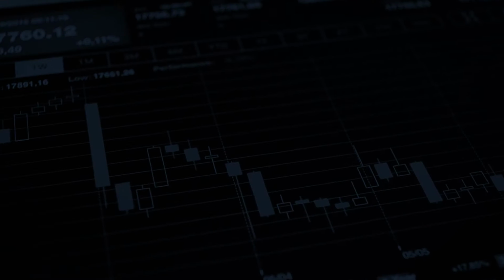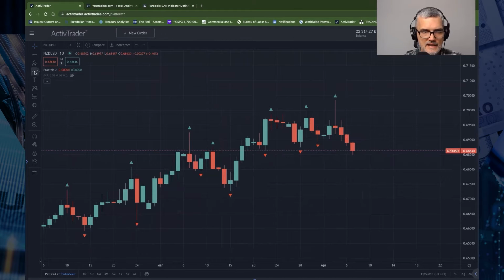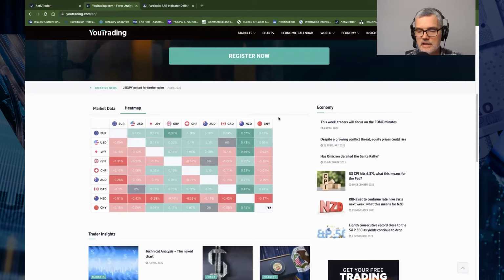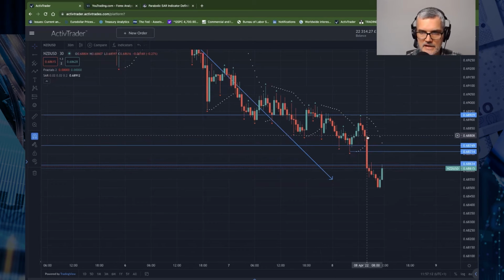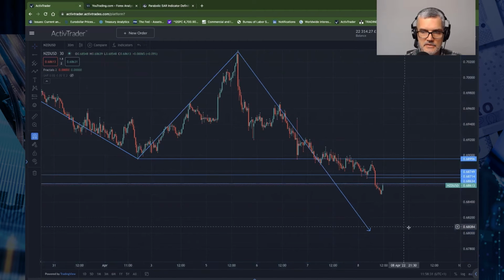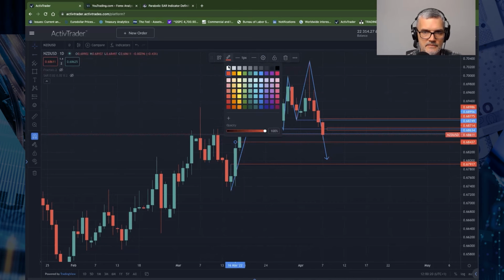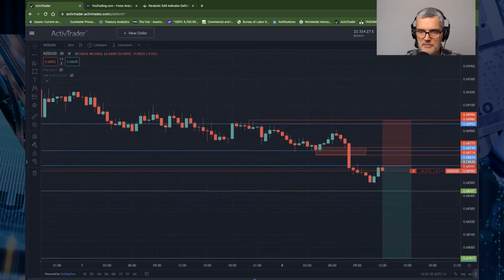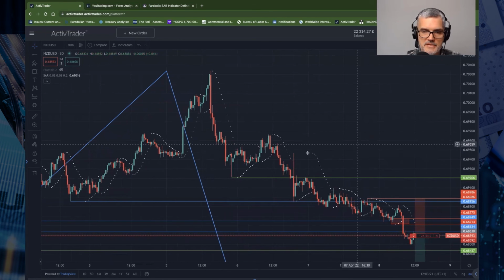The PSAR Indicator: Identifying Early Trend Changes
Using the Parabolic Stop & Reverse (PSAR) indicator at the end of the trading day can be a great way to filter for your next trade idea. In this video, I detail how the PSAR highlighted an early possible change in momentum, and how the day's relative strength and break of market structure helped to formulate a trading plan for the NZDUSD.